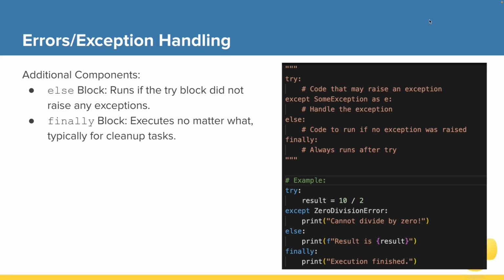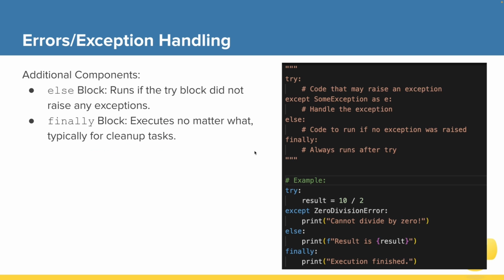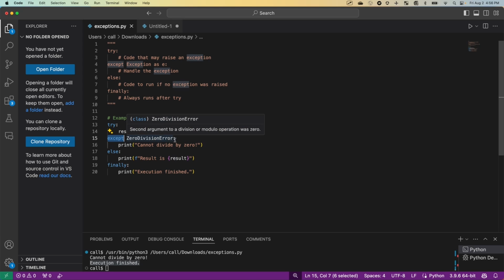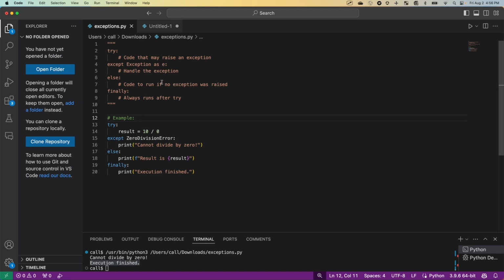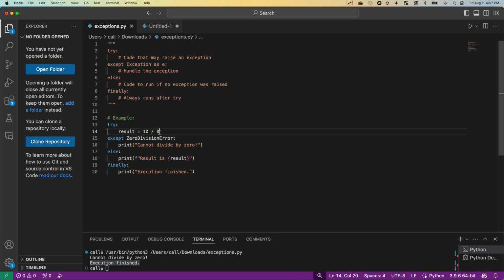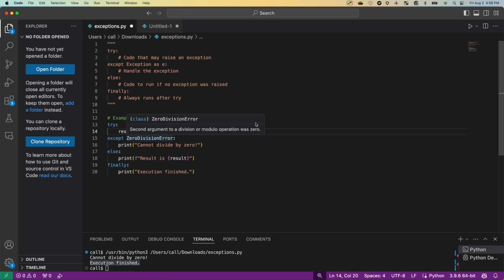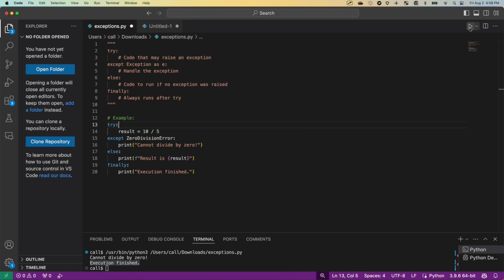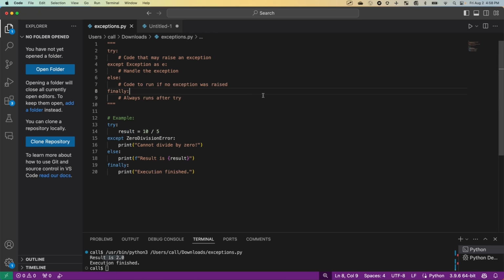25.4 Python Debugging - Try Except Else Finally